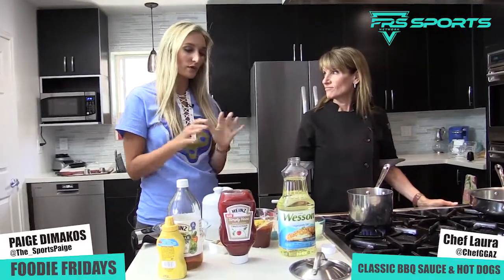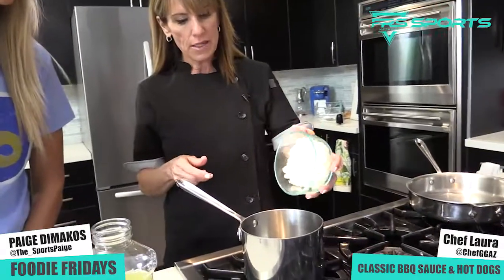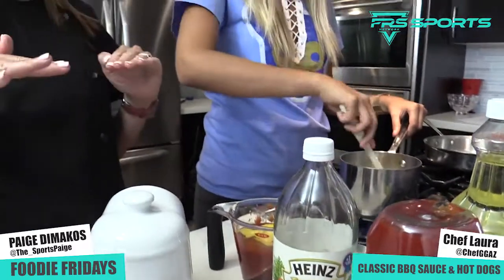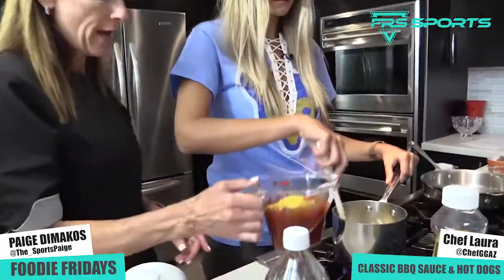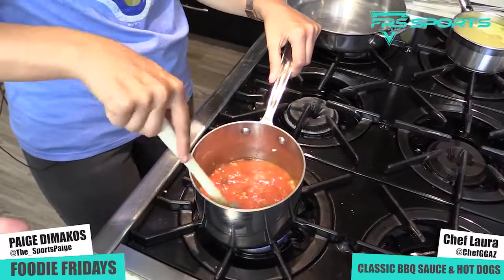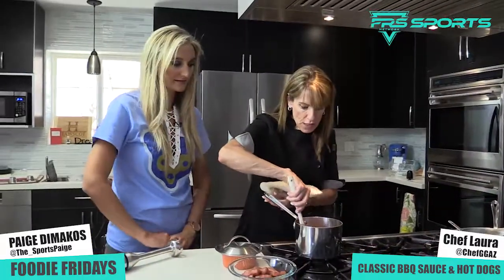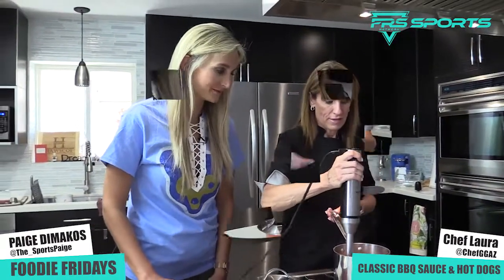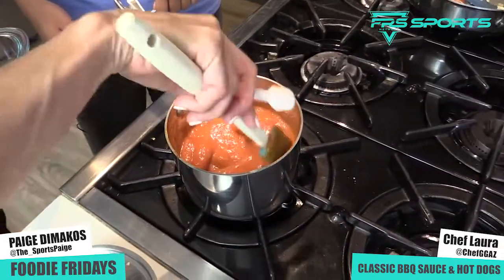Foodie Fridays Classic BBQ Sauce with Mini Hotdogs